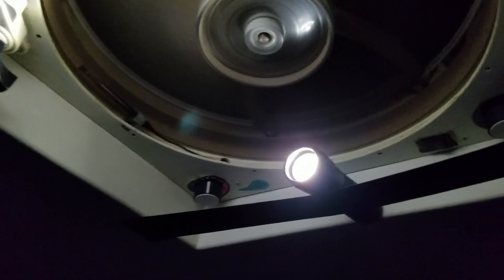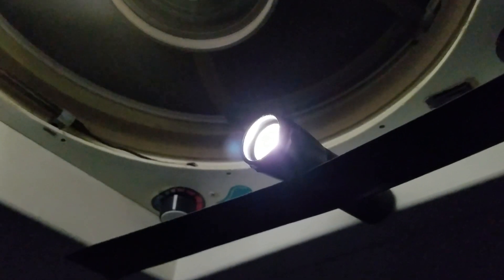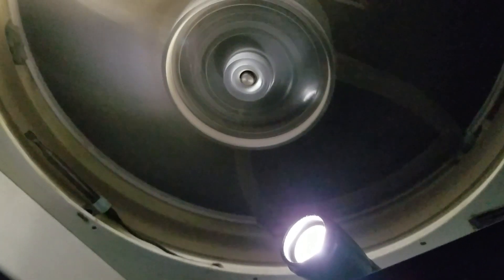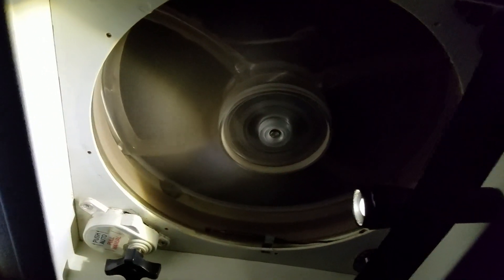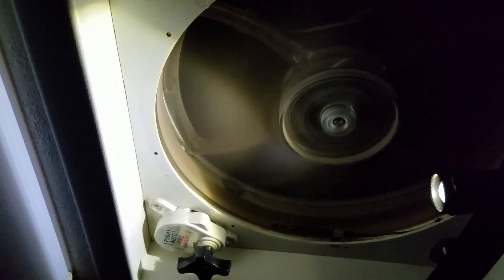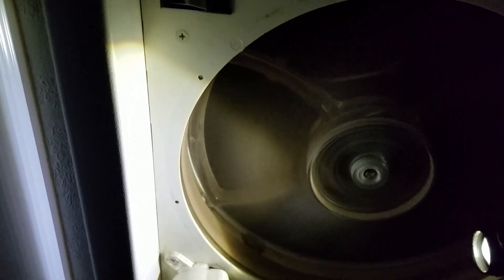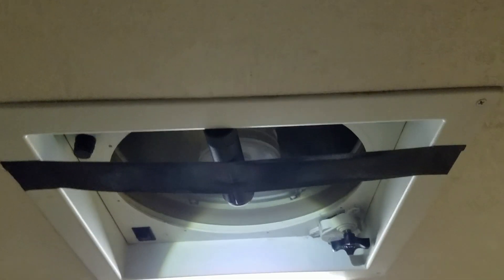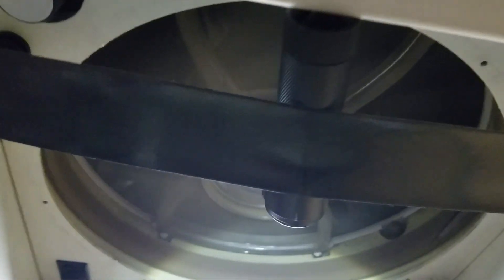Get Rid Of Bugs In Your RV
Turn your ceiling fan into a bug killing machine. An effective and easy way to use your Truck Camper or RV ceiling fan to remove bugs from inside your RV quickly and painfully (for the bugs that is). Fun to watch the little buggers get their butts kicked out and removes them quickly. No fly swatter mess to clean up. Some stragglers may need additional shoeing.